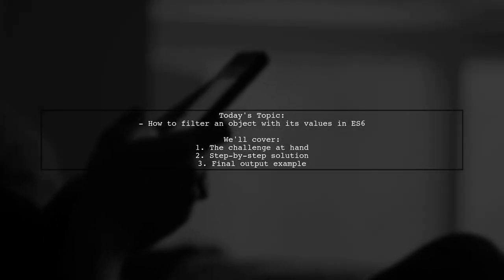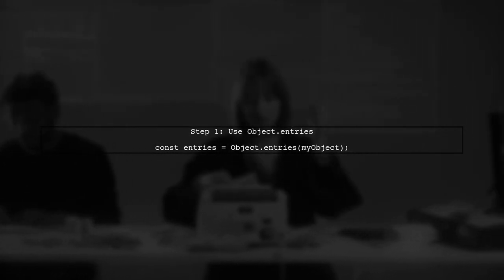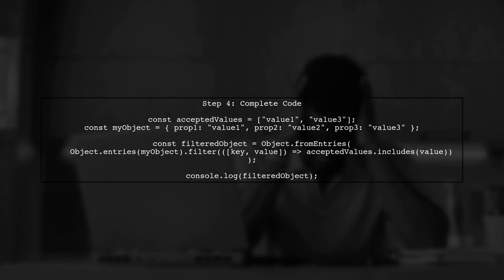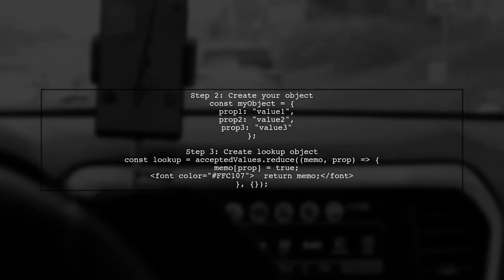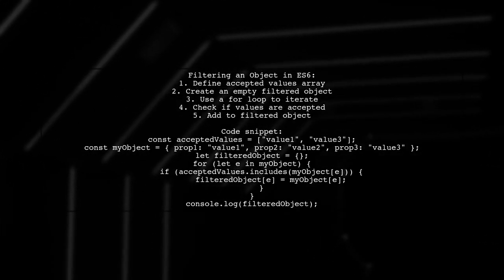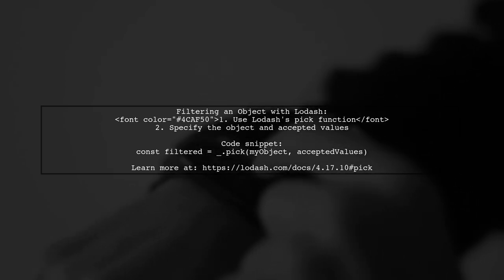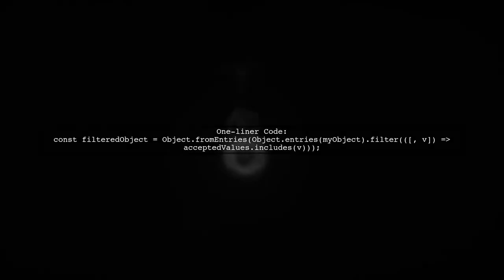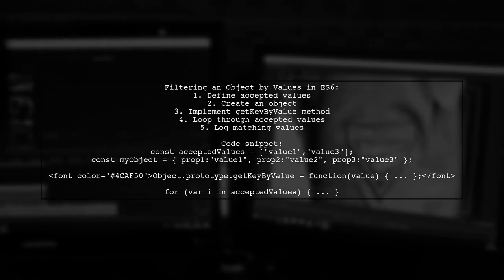How to Filter an Object by Values in ES6: A Step-by-Step Guide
In this video, we’ll explore the powerful capabilities of ES6 for filtering objects by their values. Whether you're working with complex data structures or simply looking to streamline your code, understanding how to effectively filter objects can enhance your programming skills. Join us as we break down the process step-by-step, providing clear examples and practical tips to help you master this essential technique.

Today's Topic: How to Filter an Object by Values in ES6: A Step-by-Step Guide

Related to: filterobjectbyvalues, es6, javascript, step-by-stepguide, objectfiltering, javascripttutorial, es6features, programmingtutorial, codingtips, webdevelopment, javascriptobjects, filtermethod, arraymethods, javascriptes6, learnjavascript, codingforbeginners, javascriptexamples, objectmanipulation, softwaredevelopment, front-enddevelopment